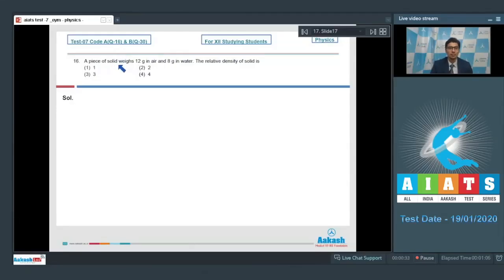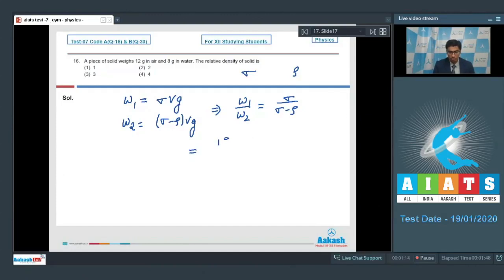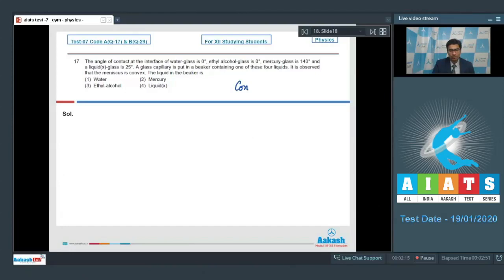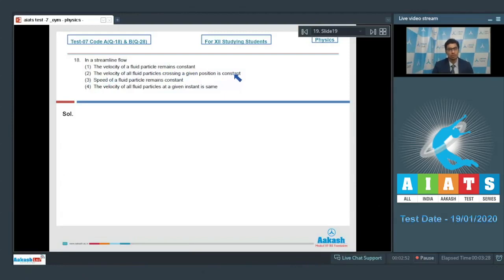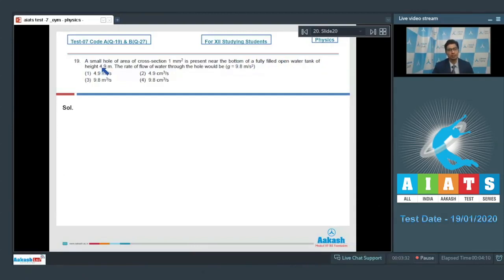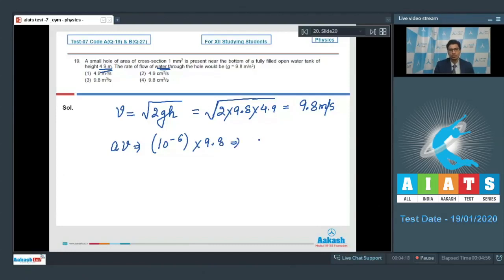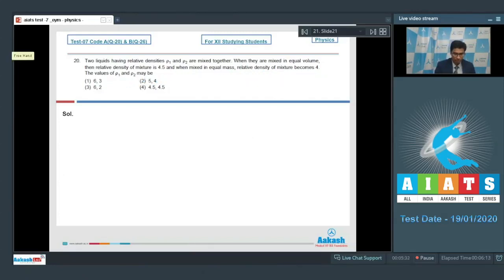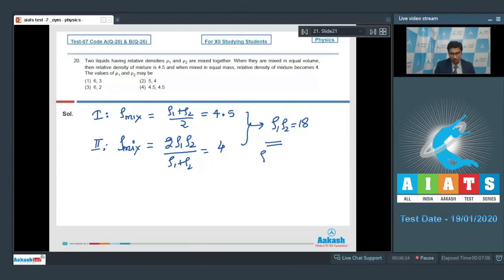AIATS TEST 07 Code A&B For XII Studying Students PHYSICS MEDICAL 2020OYMCF Q16 to 20